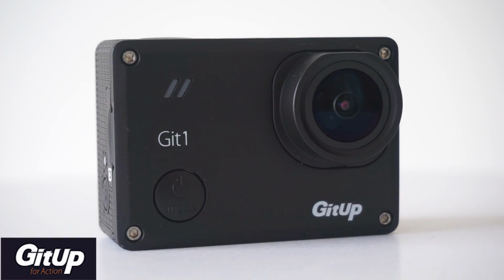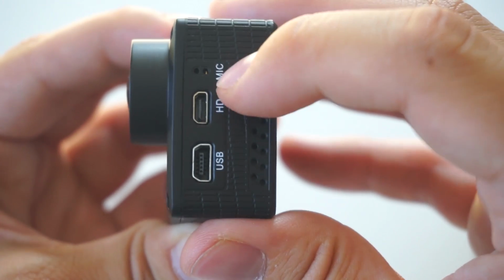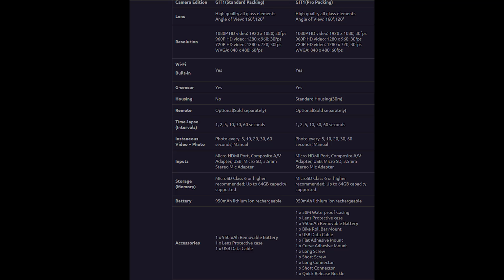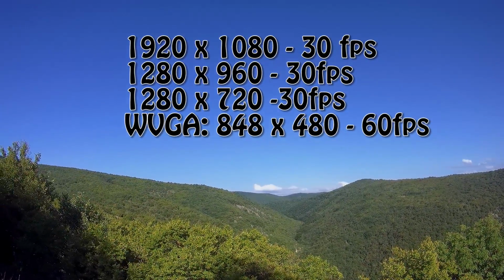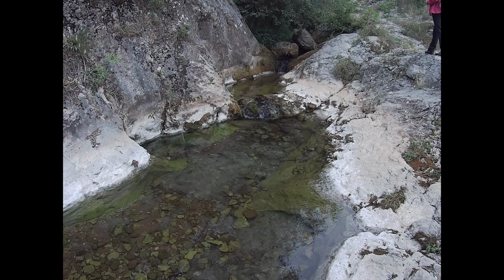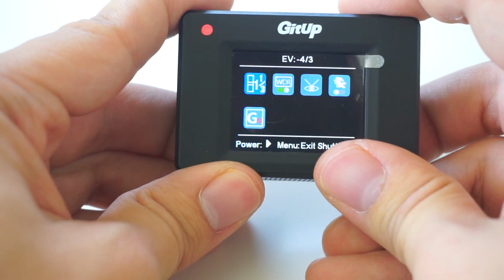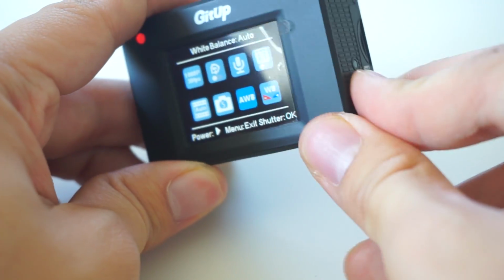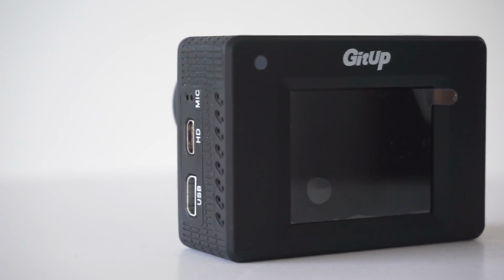Git 1 GitUp Review - Cheap camera with external microphone and remote control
Full Git1 Pro Review

Video Content Table
(You can skip and watch parts that interest you the most)

- 0:00 - video intro
- 0:30 - camera overview
- 01:54 -unboxing
- 03:54 design
- 05:25 LCD screen
- 06:52 battery
- 09:05 GitUp Standard vs GitUp Pro
- 09:43 - Whats inside the box (gear and accessories)
- 10:11 - Extra gear (sold separately) - External Microphone
- 10:55 - Remote Control Wrist Watch
- 13:13 - Video Testing (Sample Footage)
- 17:25 - Photography Test (Sample Photos)
- 20:10 - Settings. Menu, Options, Best Practices
- 28:02 - WiFi App
- 29:06 REVIEW SUMMARY (Important Part)

Gitup Git 1 comes in two models, Pro and Standard. This cheap action camera is one more GoPro low-budget alternative which allows you to take videos in 1080px30 fps, create images in interpolated 12 Megapixels (2mp) and control it via the WiFi. Additionally it supports external microphone and has Remote Control watch that enables you to capture videos and photos on a go.

For any questions, concerns or suggestions, feel free to drop a comment either in the video or on website. I will do my best to reply to each and everyone as soon as I possibly can.